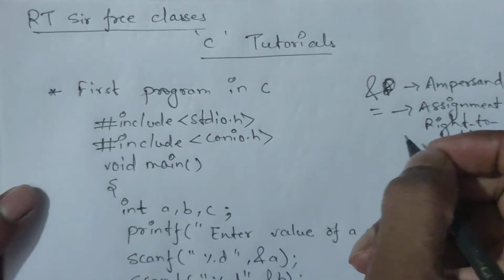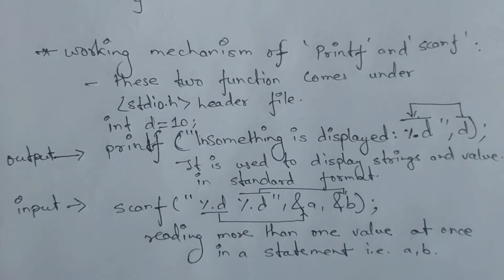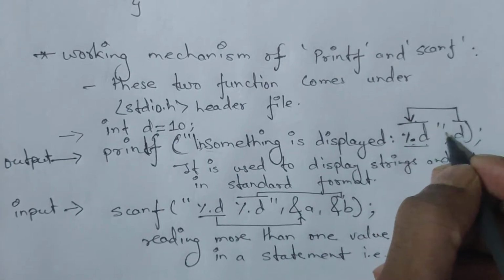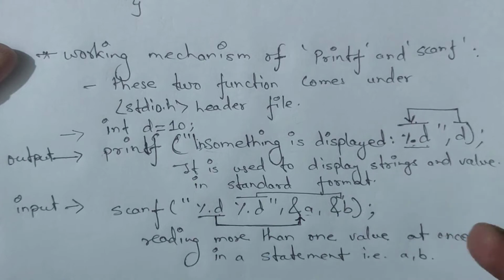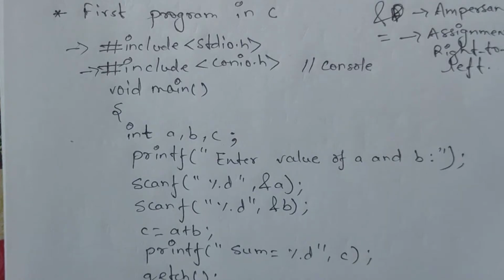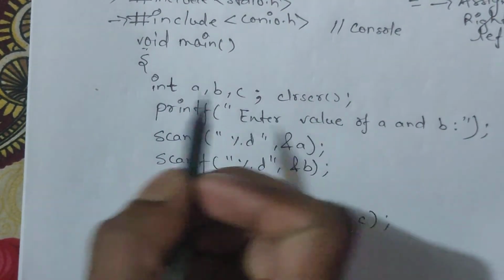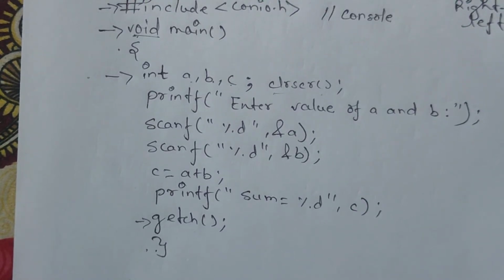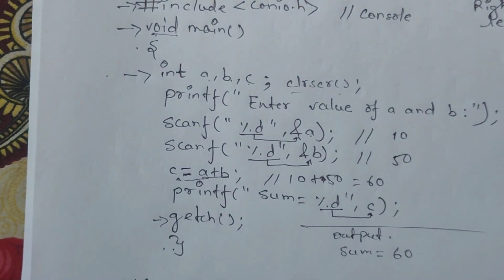First C program and working of printf and scanf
first language and working mechanism of printf and scanf under header file stdio.h
please do like subscribe share and comment to your friend circle and to the IT students who needs the knowledge of the sea programming in details and we will upload full video course of C programming language very soon @rt-sir

C programming Tutorials By me for Plus 2, BCA,Bsc. Csit, BIT,BE,
Watch it for revision or for beginners purpose